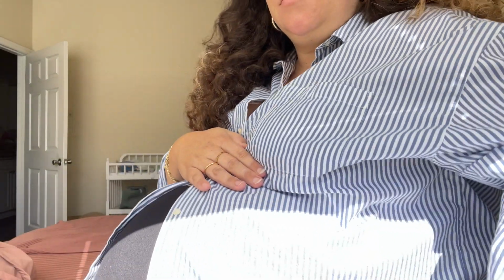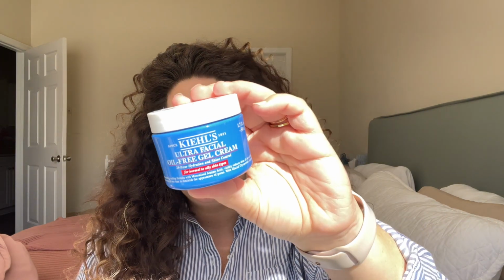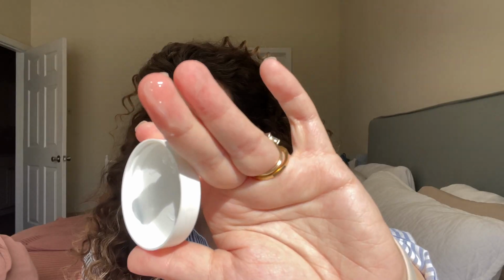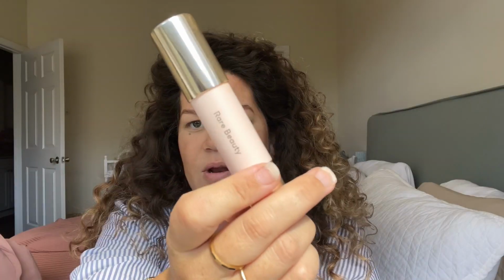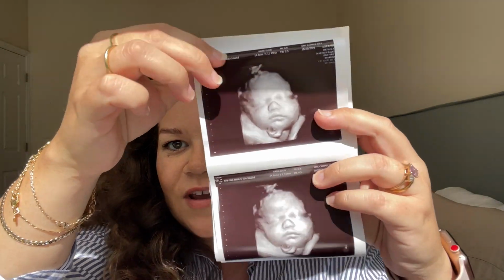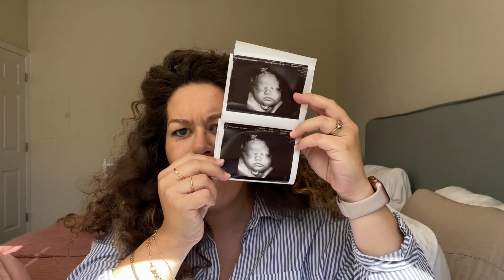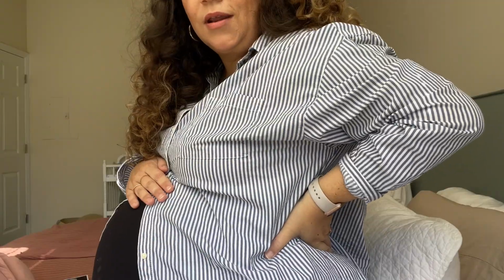THIRD TRIMESTER VLOG GRWM + CHAT | birth plan, trauma, life updates, hospital bag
GRWM and chat all about the third trimester, my birth plan, what’s in my hospital bag, and transitioning to a mom of two.

Things I mentioned in the video (lmk if I forgot any links) — these are aff links!

Portable charger
Nursing/pumping bra
Colostrum collectors
Hospital bag
Uterus Tea
Kiehls moisturizer
Tarte shape tape
Rare Beauty bronzer
Nyx pencil
Ilia mascara

Things I loved this pregnancy:

Protein shakes
Preggie Pops
Iron supplement

SHOP & AFF LINKS:

Amazon Storefront